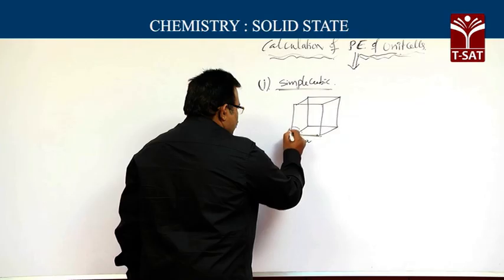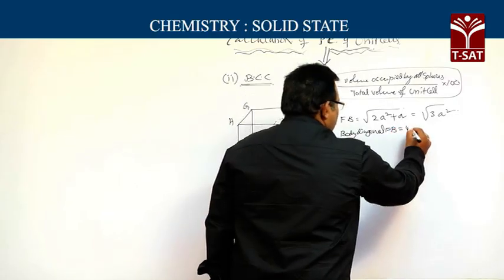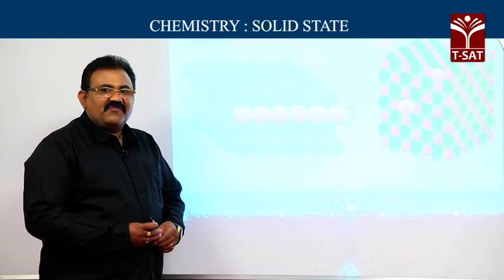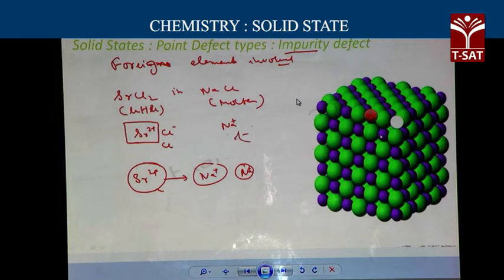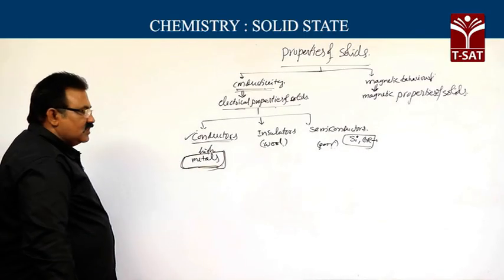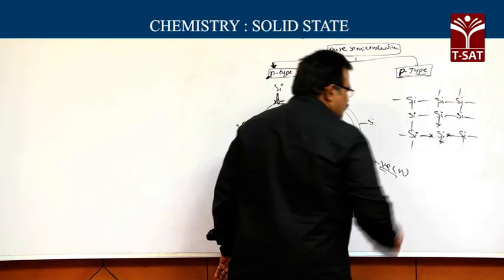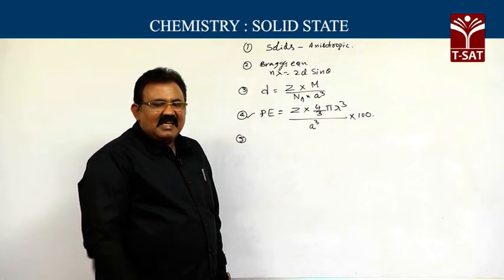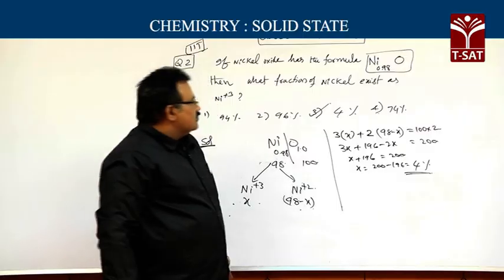EAPCET | Chemistry - Solid State (Part-3) | T-SAT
T-SAT Network Digital Classes are Now Available on Following Platforms:

👉Install T-SAT App:
1. For Android Users: Play Store
2. For Apple Users: AppStore

 ---Watch on
-Jio TV - Educational Genre & JIO TV+
-T-fiber